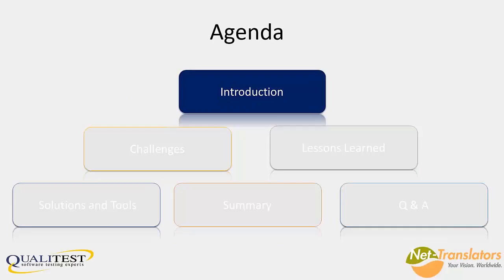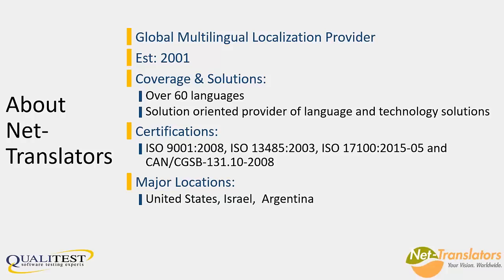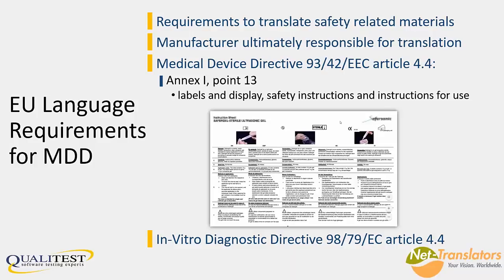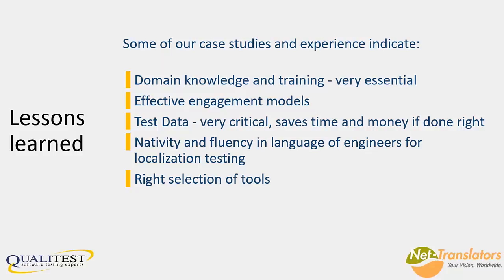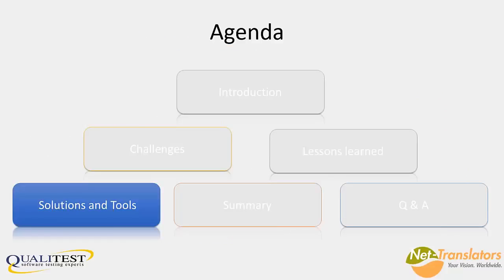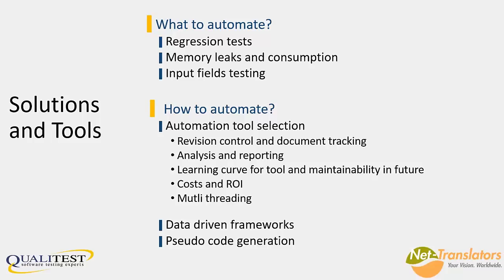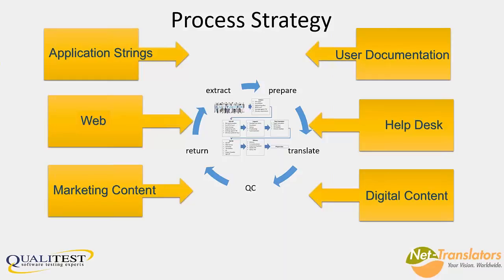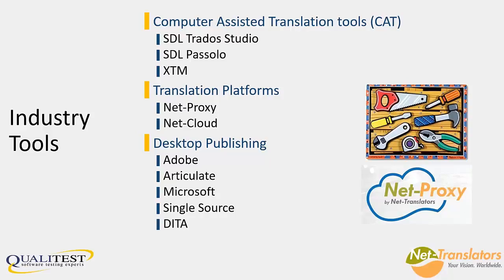Webinar: How to get localization and testing for medical devices done right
Medical Device localization depends on complex testing and translation services. Manufacturers in the MDD field prefer to concentrate on their core competencies, and look to outside specialists who provide specialized services to their industry. QualiTest’s expertise in medical and healthcare systems along with Net-Translator’s core strengths in multilingual testing services and translation, make it smooth and seamless for companies to concentrate on developing while experts localize and test their products.

In this webinar, we discuss the challenges faced when working with localized medical products, some lessons learned and how our solutions will provide inline accelerators to enable you to deliver quality software and products.